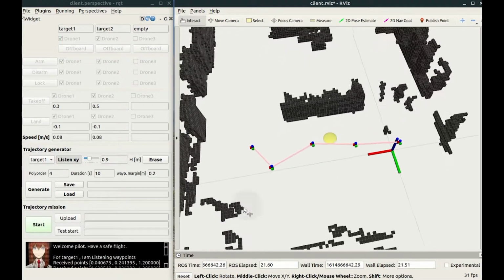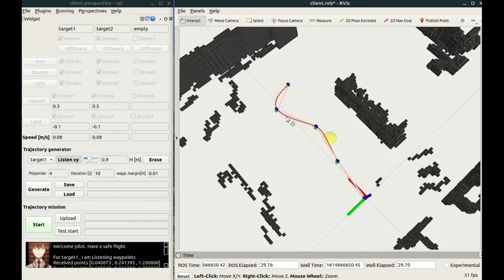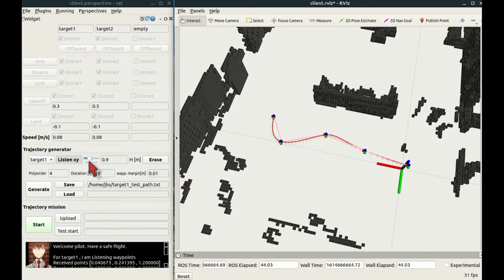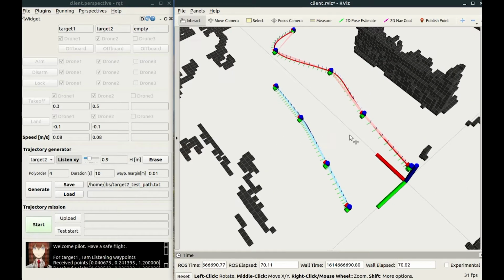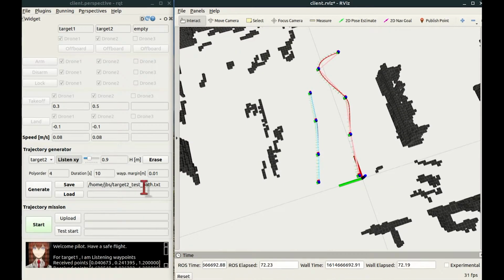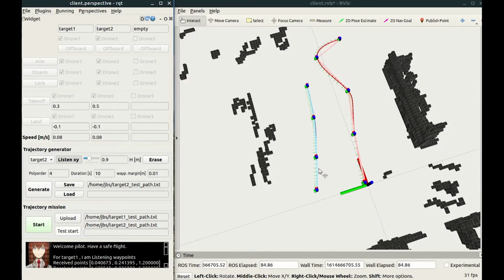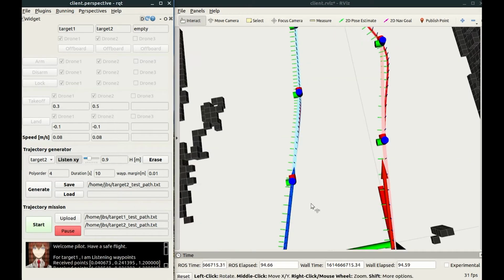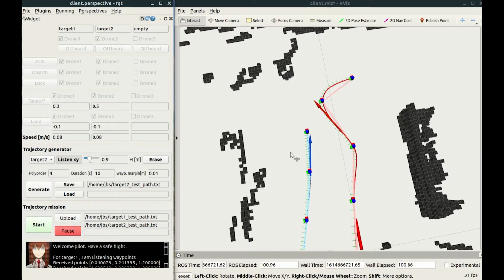Ch7: Creating drone trajectory by selecting waypoints on RViz [Eng. & Kor Subtitle]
This tutorial video shows how to create a smooth trajectory for px4_code2, formatted as .txt file. (rows  = t,x,y,z,yaw).

All you need is Rviz and px4_code2 to create the trajectory for drone flight with GUI. Simply selecting waypoints on Rviz will produce high-quality smooth trajectory for you.

Hope this will save you time when you should create in an experiment field without hassling :)